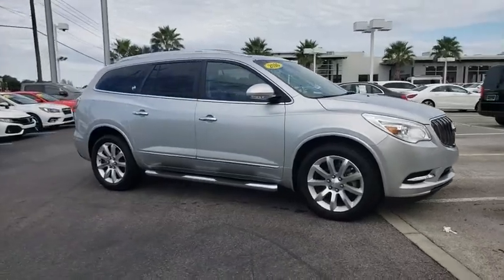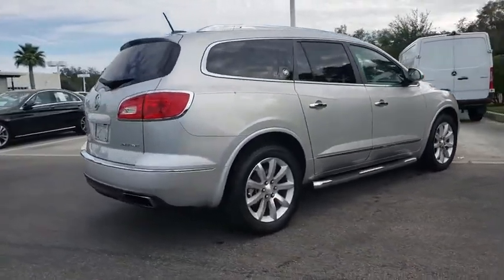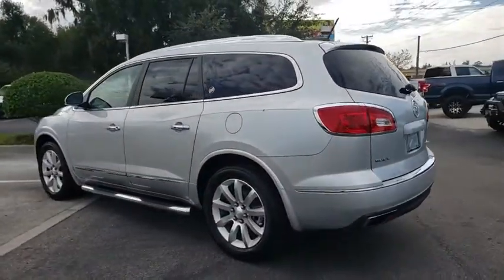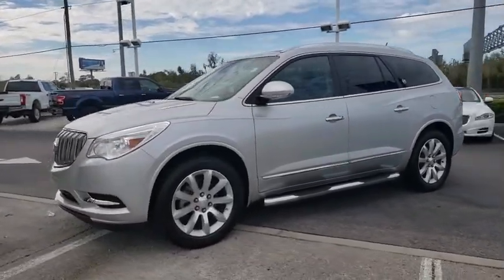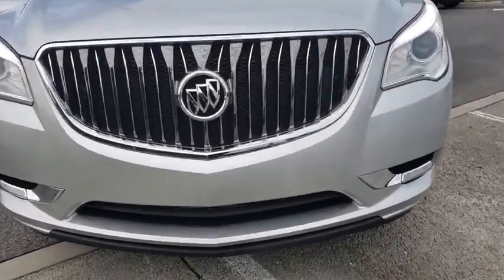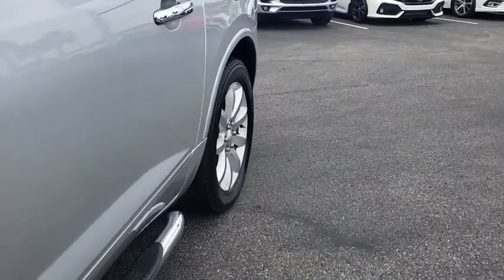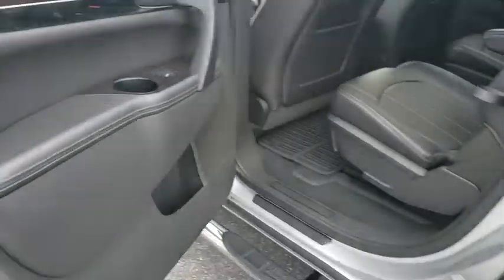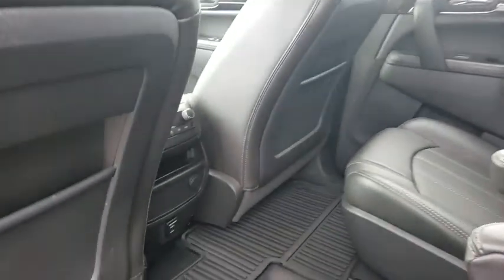2016 Buick Enclave Lakeland, Plant City, Winter Haven, FL LRL3679A